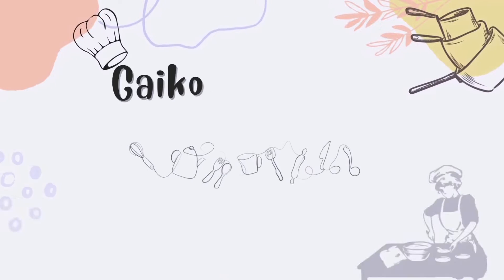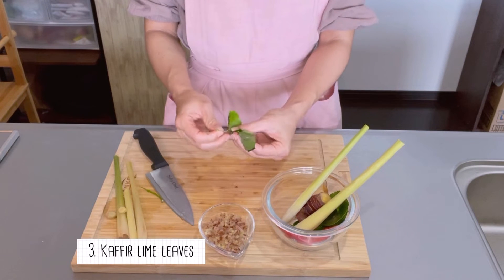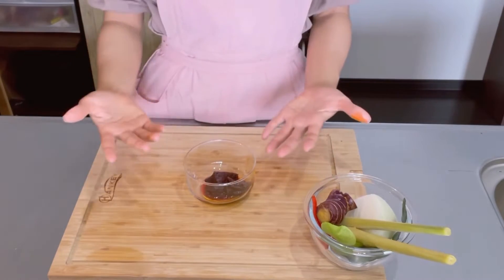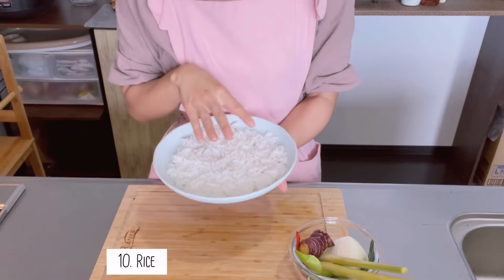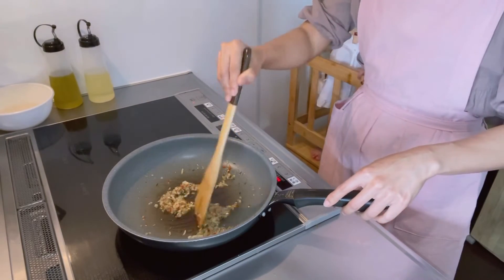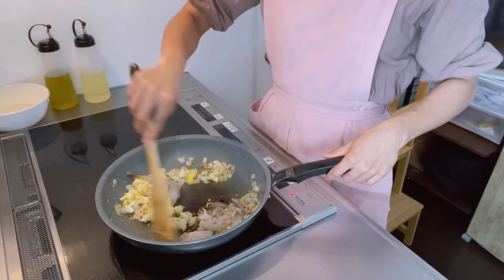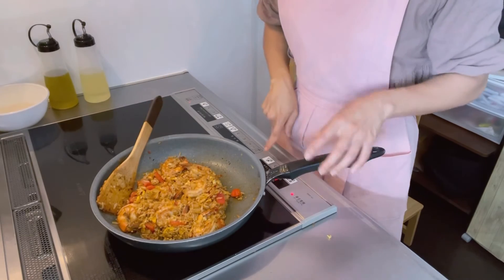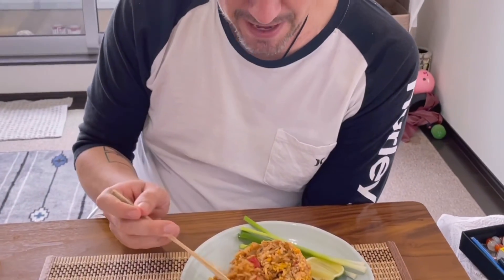#2 | Tom Yum Fried Rice | Thai kitchen in Japan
Hello guys 🙏
Welcom to Gaikoku mama kitchen, Thai kitchen in Japan.
If you think about Thai food, which Thai dish come first in your mind….. it’s a “Tom Yum”, right.
So, here I’m showing you a perfect combination of Thai style “Fried rice” and a classic “Tom yum” flovours.

The ingredients
 Chopped Tom yum trinity (galangal, lemongrass, and Kaffir lime leaves)
 Chili paste 2 1/5 tbsp
 Fish sauce 2 tsp
 Lime juices 2 tbsp
 Sugar   1 tbsp
 Chili pepper (depends on your Spicy level)
 Shrimps 150 g
 Onion 50 g
 Tomato 50 g
 Egg 1-2 eggs
 Rice 250 g